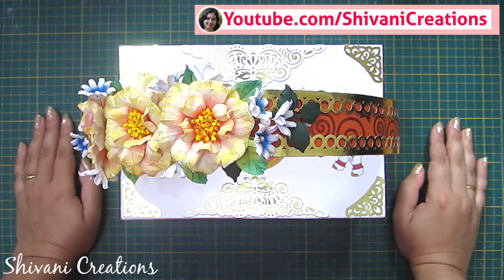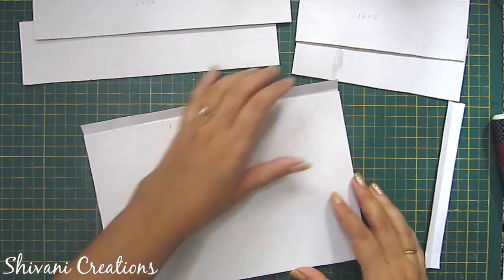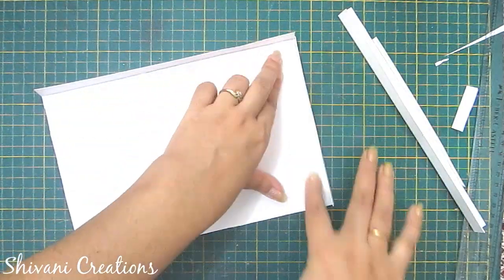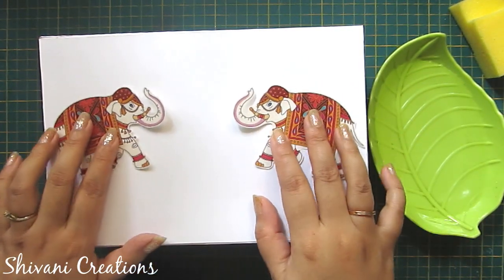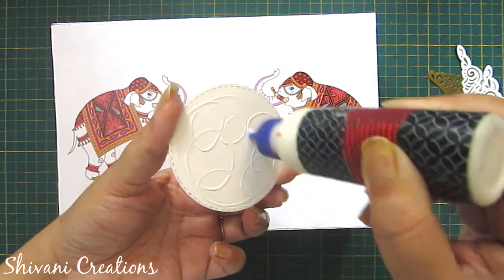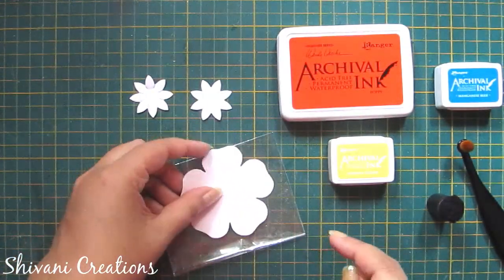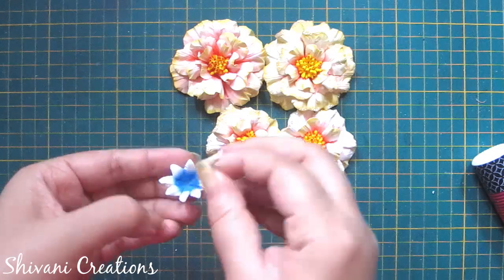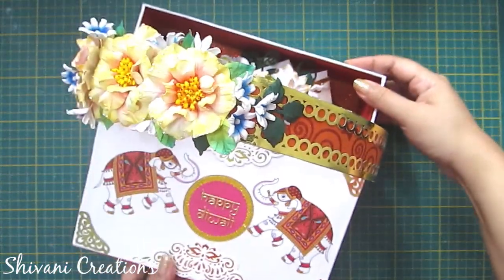Gift Hamper Basket Box/ Decorative Box using Transfer me Sheets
Hi friends.. This video is about how to make beautiful gift box come basket using transfer me sheets by dress my craft and handmade paper flowers in easy steps.

Blending Brush